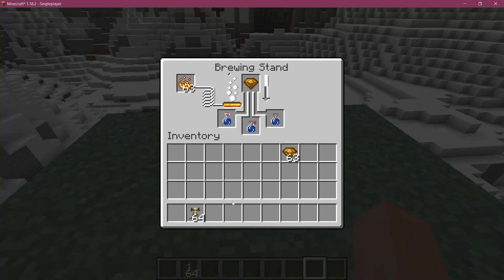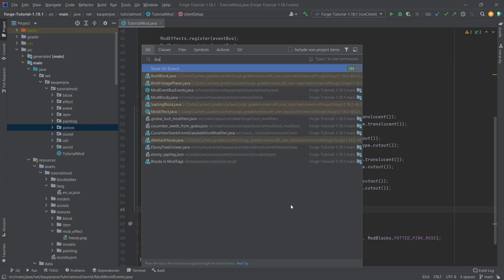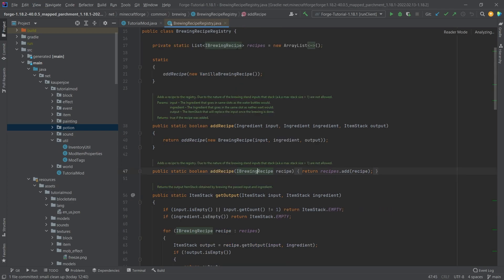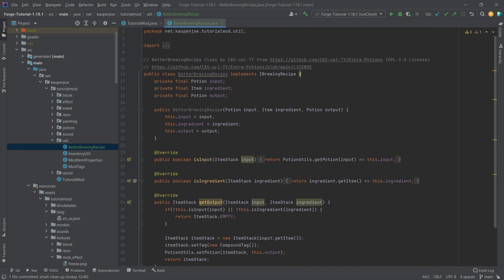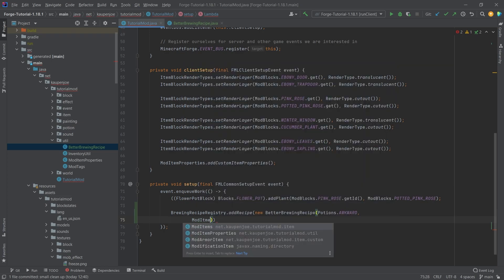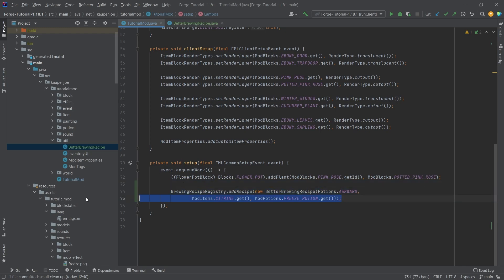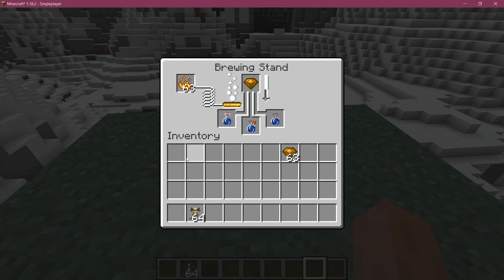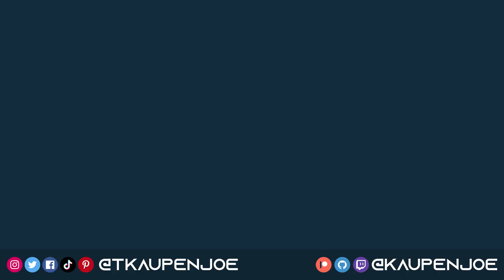Minecraft Modding 1.18.2 with Forge | BREWING RECIPES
In this Minecraft Modding Tutorial, we are adding custom brewing recipes to Minecraft 1.18.2 using Forge.

== MINECRAFT COURSES ==
▶️ Learn Forge Modding with Minecraft 1.18:

== TIMESTAMPS ==
0:00 Intro
0:33 Looking at the BrewingRecipeRegistry Class
1:17 Creating the BetterBrewingRecipe Class
2:05 Creating custom Brewing Recipe
3:10 Demonstration
3:50 Outro